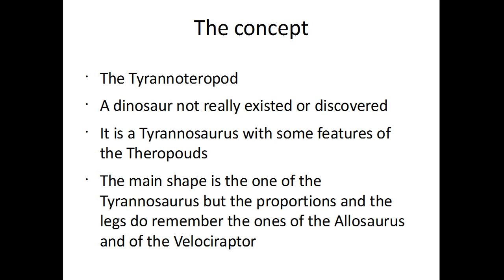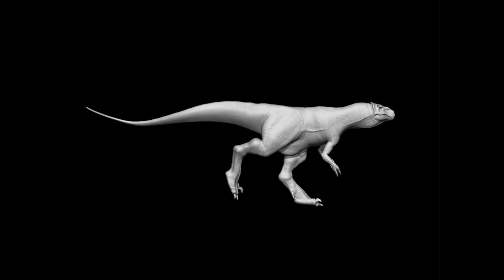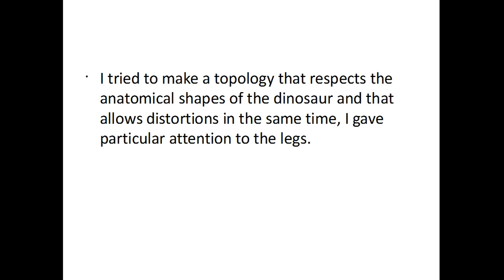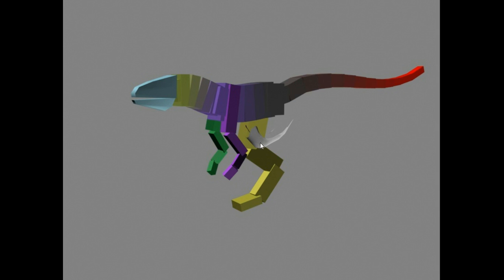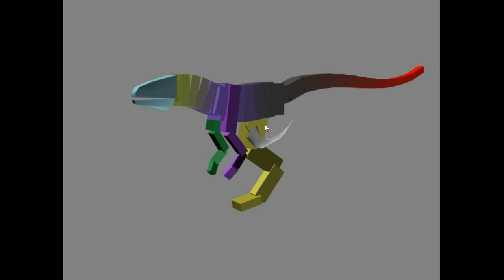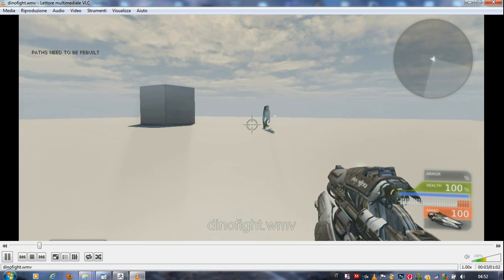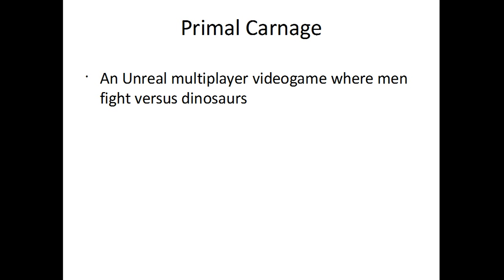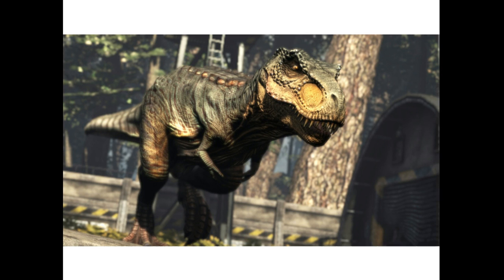45ggg65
reflective video